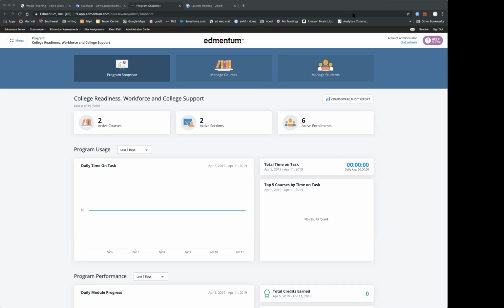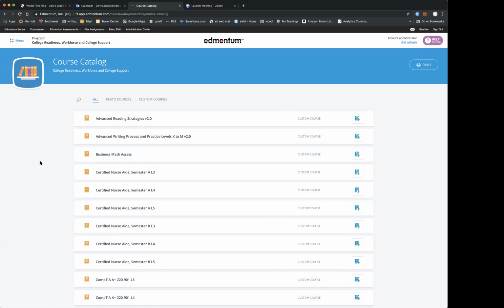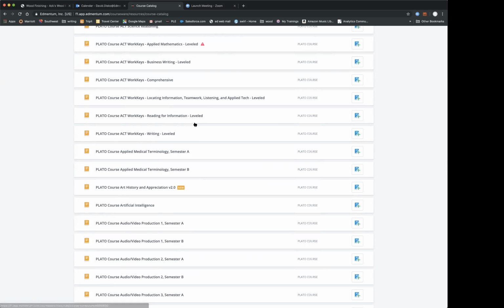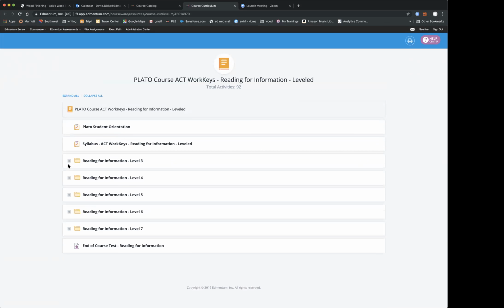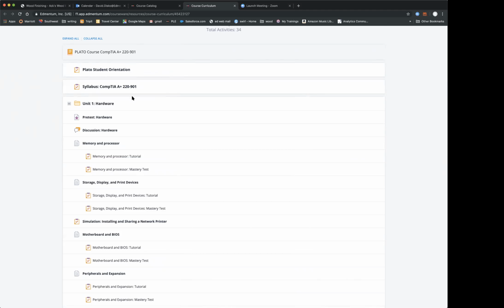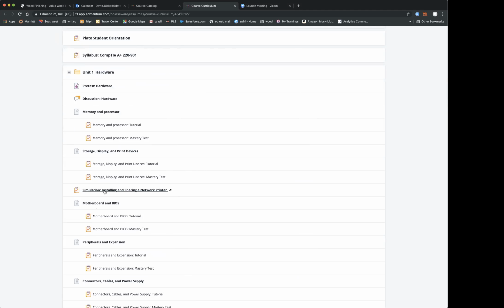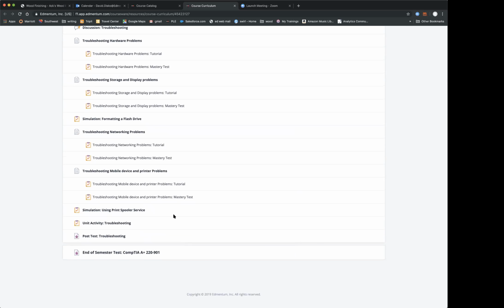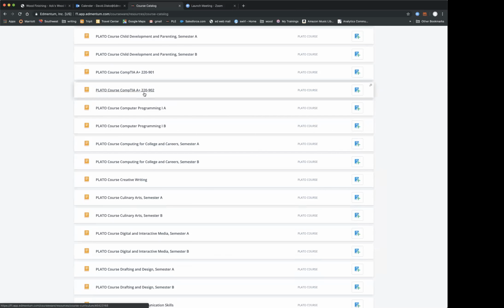Overview of using Edmentum PLATO resources to Support New Mexico Career Pathways and ILT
The session discusses the current CTE courses and mention upcoming additions to CTE courses that will be released in the second half of 2019.  We cover the major core areas along with supplemental materials that cover employability skills and options for those students who may not have foreclosed on a specific career goal.